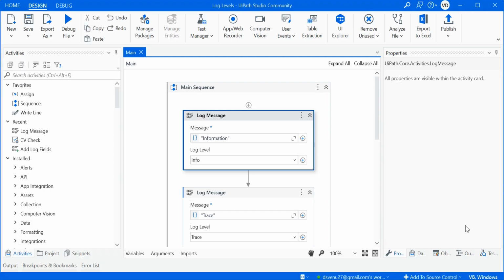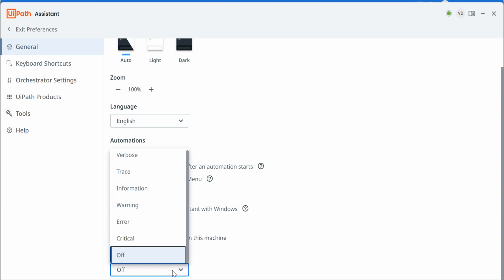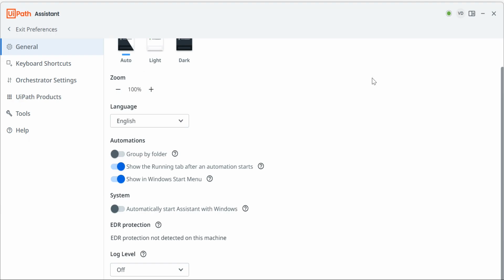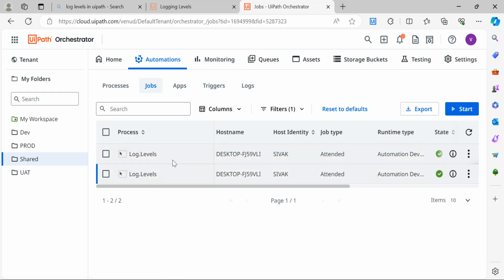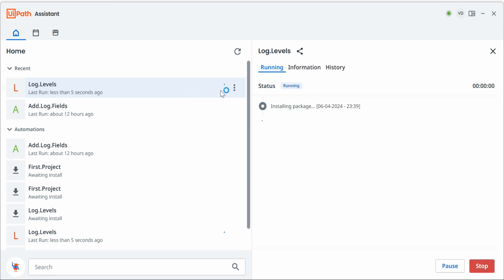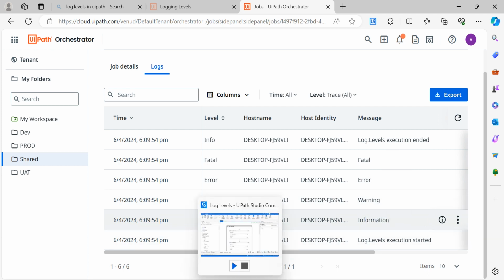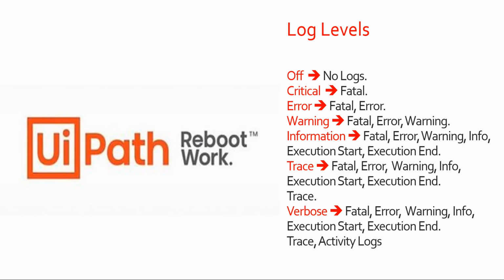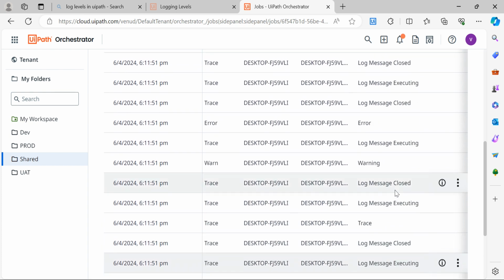UiPath Log Levels: What You Need to Know.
In this insightful and educational video, dive into the world of UiPath Log Levels for an in-depth understanding of what you need to know. Whether you're a beginner or seasoned pro, learn how to navigate and utilize UiPath's various log levels effectively.